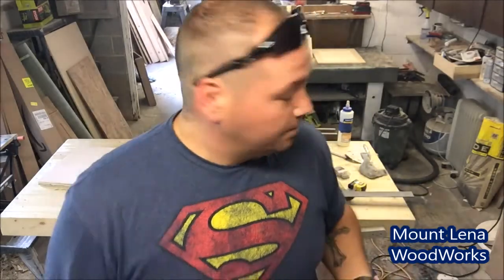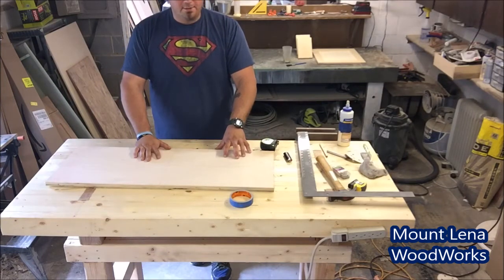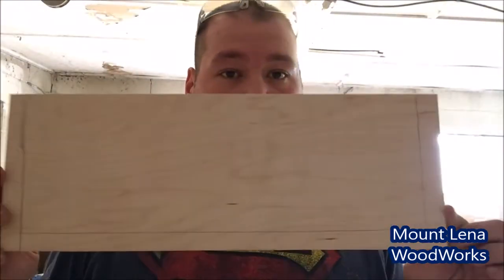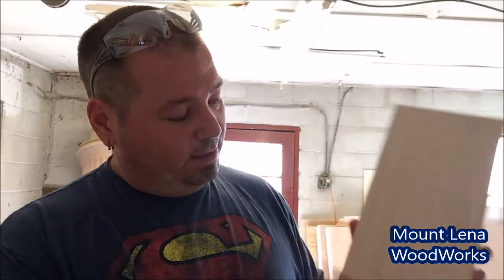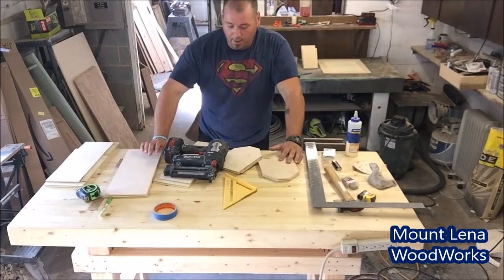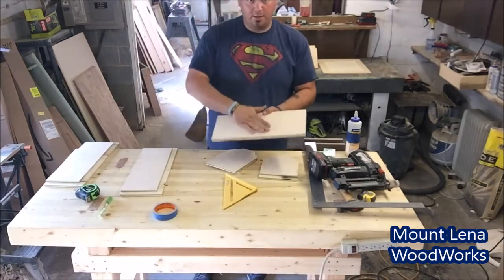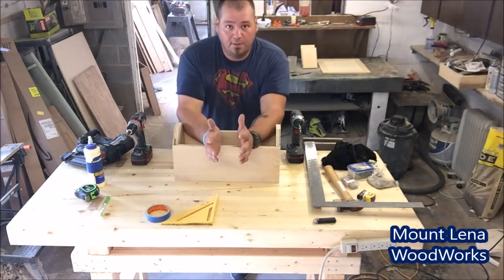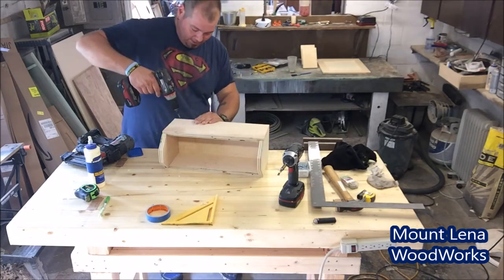Quick and Easy Toolbox Build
Quick, down a dirty Plywood toolbox. This box was made out of a cut off piece of 3/4 maple plywood, approximately 36" long, and 18" wide. The sides are all rabbeted, but could easily just be butt jointed and still would create a strong joint.